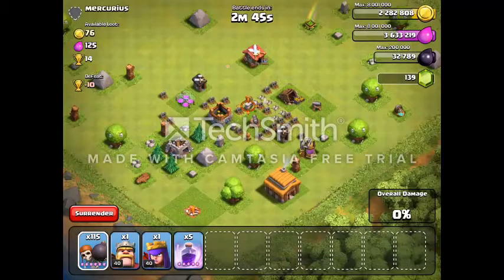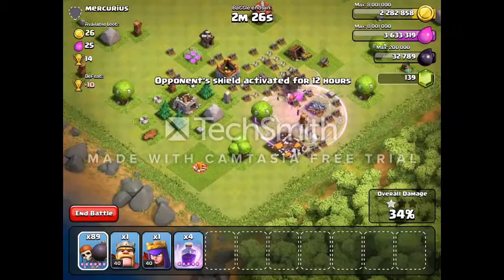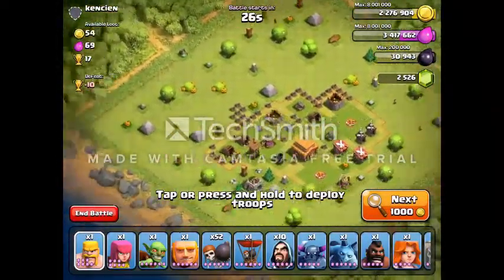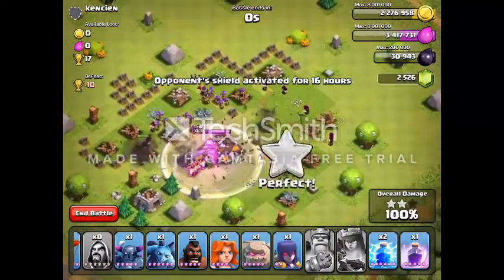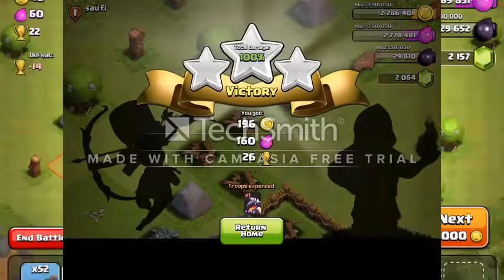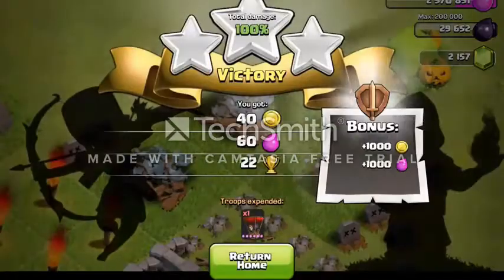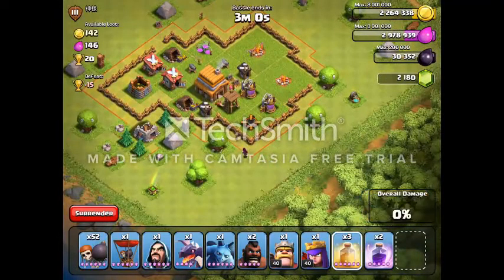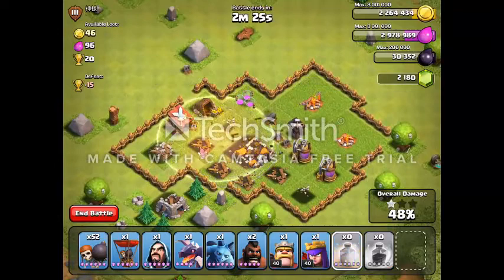Clash of Clans | One Troop, Three Stars | Unusual Attacks of All Kinds {HD}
Clash of Clans Attacks brings you some unusual attacks - 'trolling' low level villages in Clash of Clans after being taken to zero trophies by Peter17$ - I had a chance to try some unusual strategies just for fun. I hope you enjoy!

The ONLY safe and trusted way to get FREE gems in Clash of Clans endorsed by Galadon! And, you're helping give back to the channel that has brought you over 300 episodes of Clash of Clans Attacks!

For Clash of Clans updates, tutorials and strategy guides with live replays from all Town Hall levels! Tips, tricks and best practices for success in Clash of Clans! Offense, defense (defence), speed builds, base design, village layout and SO much more!

Clash of Clans Update News is always here - subscribe for daily uploads - strategy, replays, Peter17$ - comedic, humorous, funny, parody, spoof, satire Clash of Clans content - and more - all in stunning HD quality of course - stay tuned for REAL, FREE gems giveaways from your trusted source for all things Clash of Clans!

All music licensed through Sean Spruiells Entertainment, licensing documentation on file with YouTube.